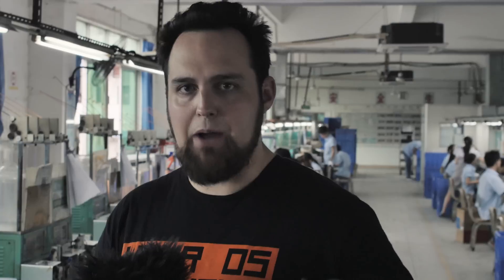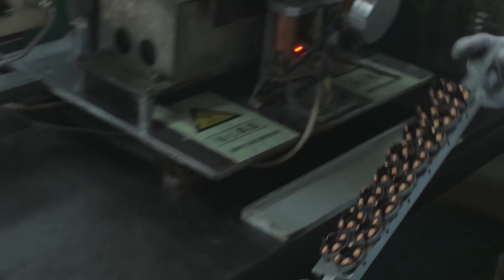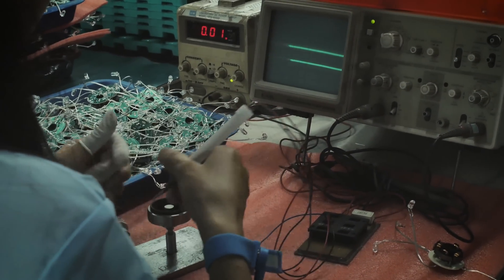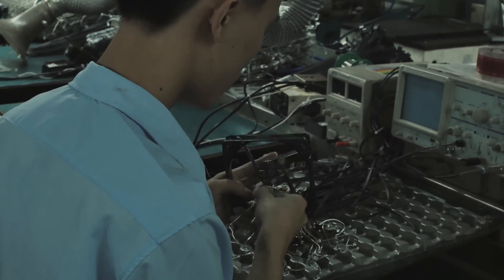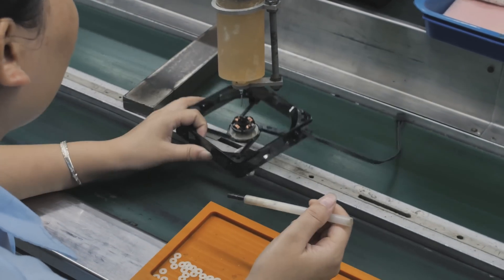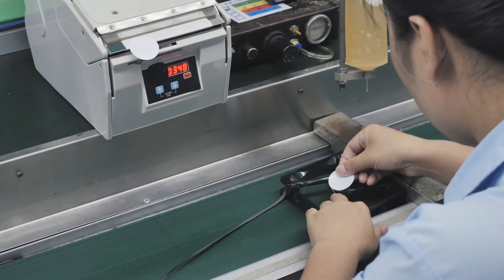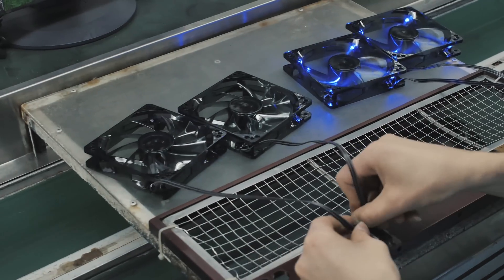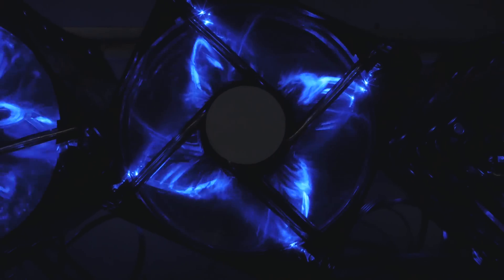How a PC Fan is Made: DEEPCOOL Factory Tour Part One